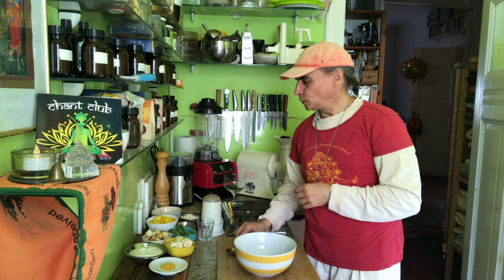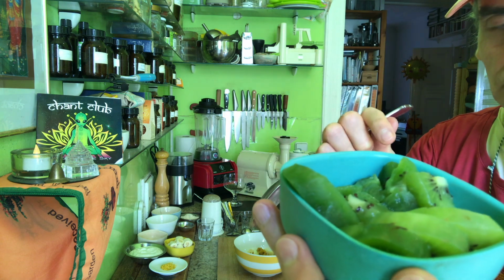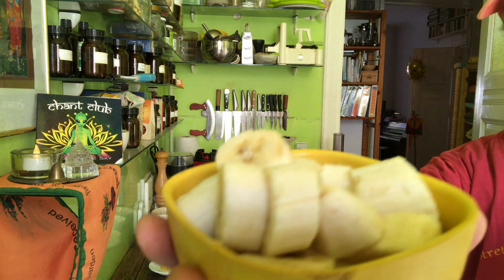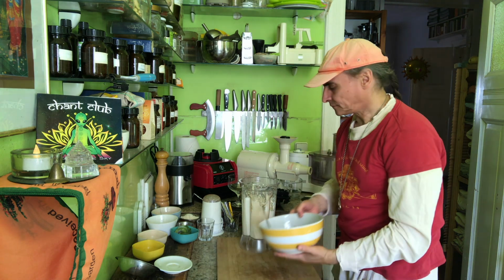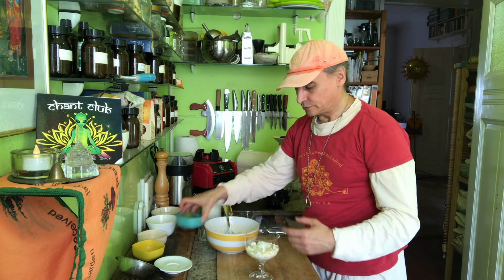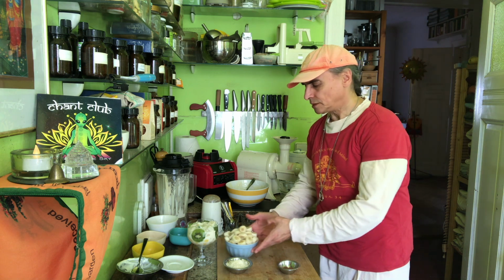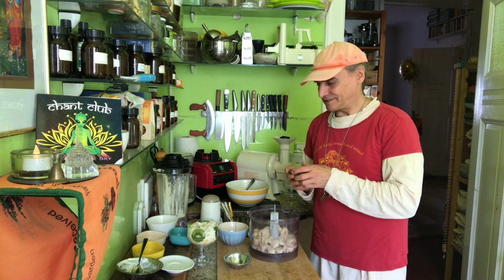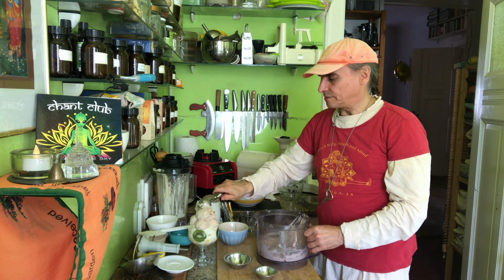Cinnamon Ice Cream on Kiwi Pear Mangoes with Lemony Banana Yogurt ~ Take 3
MD Vegan combining mangoes, pears and kiwis, tossing with cashew yogurt blended with bananas and lemon zest, topping with frozen bananas processed with cashew flour and cinnamon, talking about Summer breakfast with ice cream on fruit salad, about mangoes, pears and kiwis, about cashew yogurt dressing and blitz ice cream, the food processor fitted with the s-blade and cinnamon.